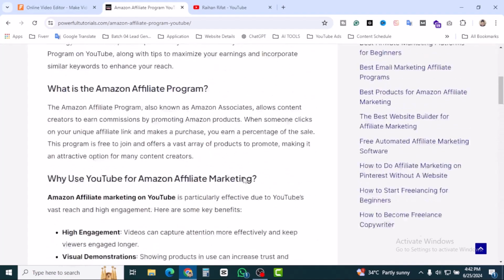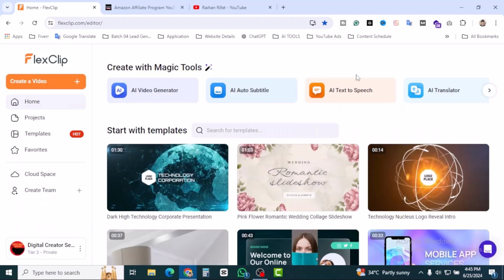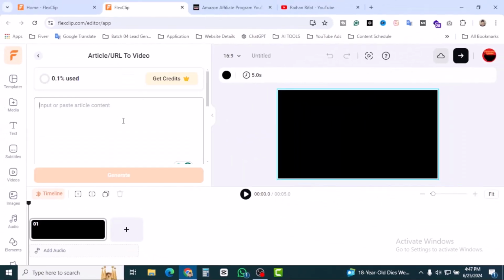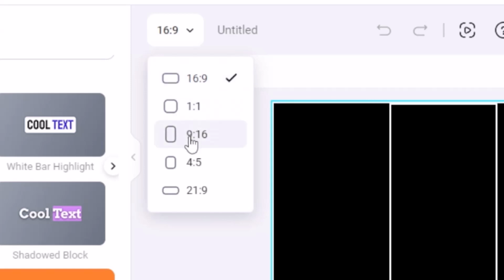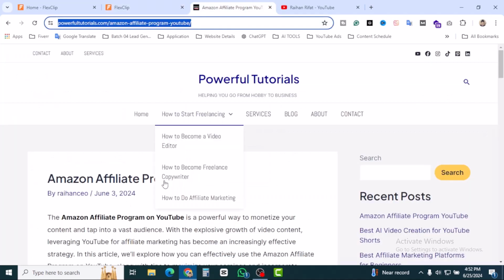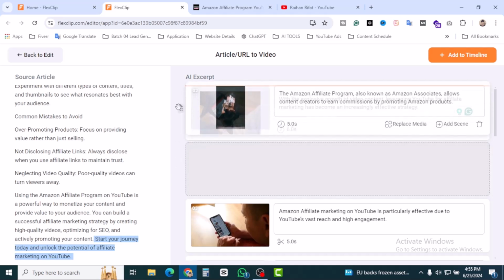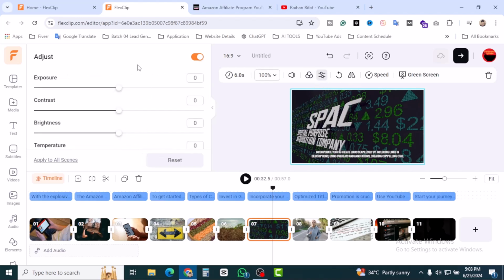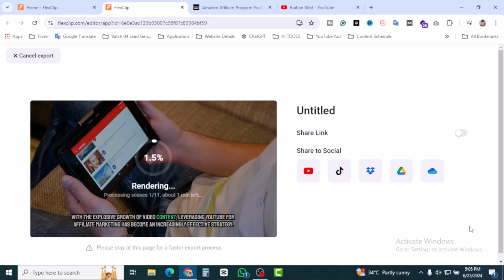AI YouTube Video Generator | URL To Video AI | Blog URL To Video